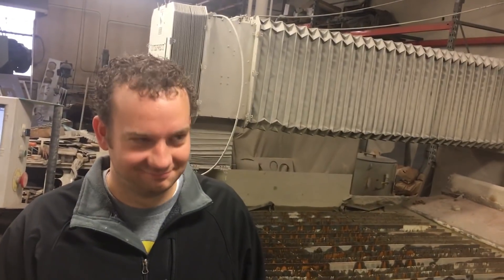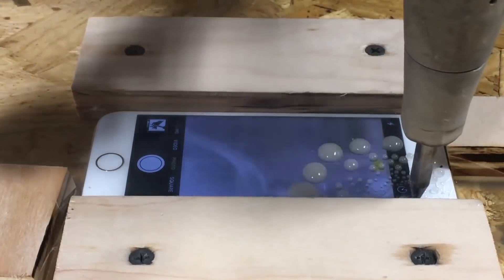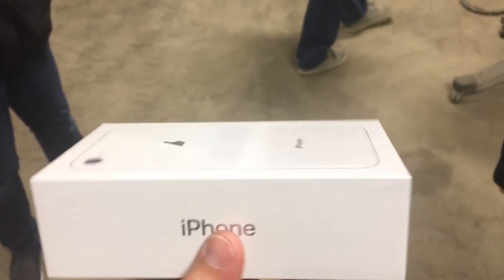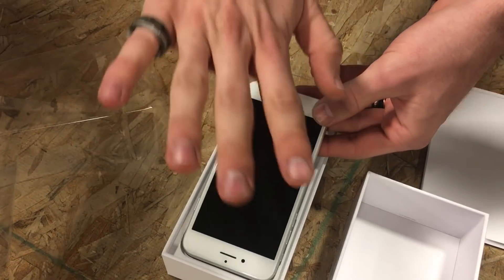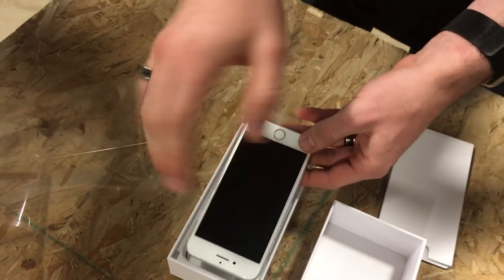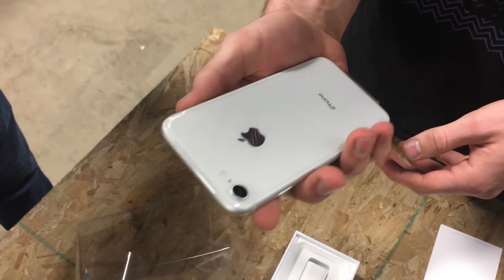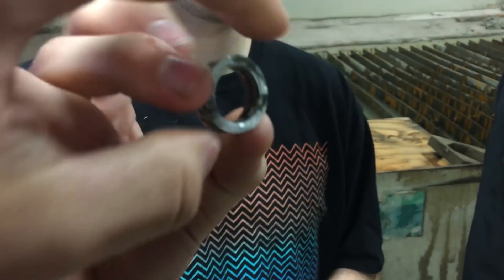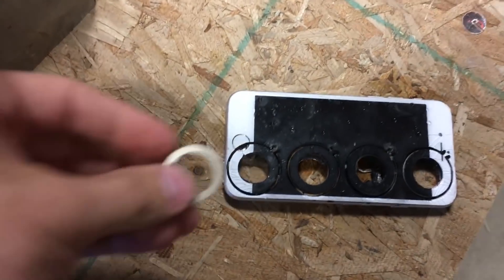iPhone 8 Ring Making with a 60,000 psi Waterjet Channel - Interesting Cross Section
The ring is a really interesting cross section of the iPhone. Waterjet cutting can cut with out damaging with heat or other damage

Jab that LIKE button! (unless you don't like Little Sebastian … then click dislike I miss that little guy)

We unboxed the latest iPhone 8 and then used the waterjet to cut ring blanks out of it.  We tested the ring making process with the iPhone that we cut in half last year.  We hope you liked the process, we thought it turned out pretty great.  Its homemade because Patricks shop is in his house.

We do more than cut things with water!  Do you have an interesting video idea?!

Are you an inventor? Send us one of your amazing inventions and we’d be happy to feature your invention, we'll put it up against the waterjet cutter!

Waterjet Channel
USA

Here are some of our top 10 cuts, ones that were our favorites to make.